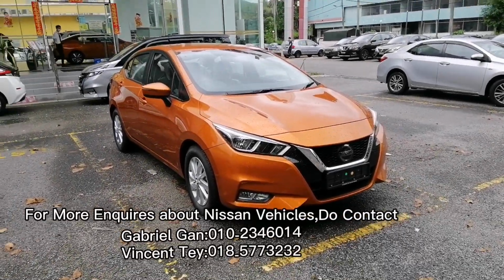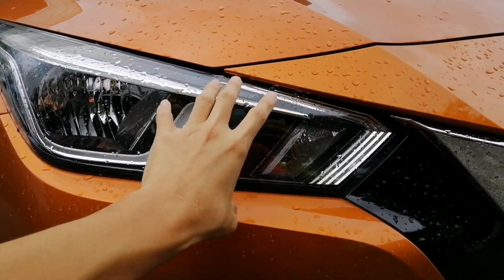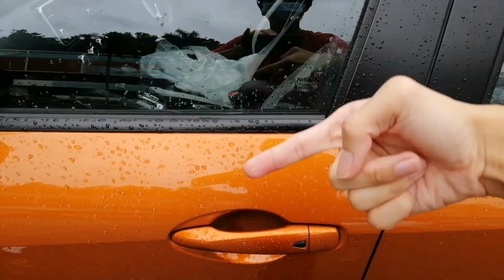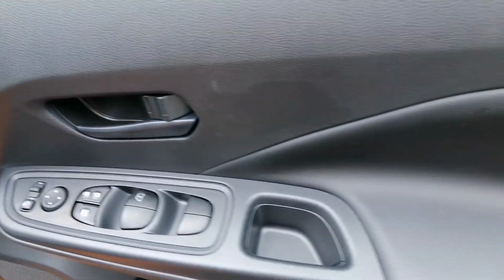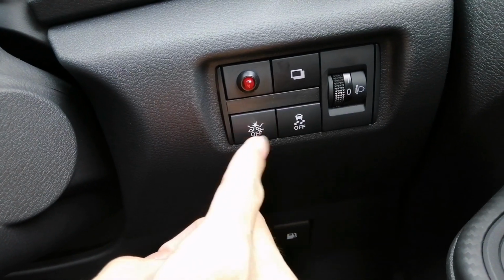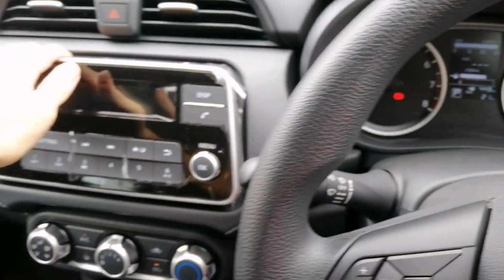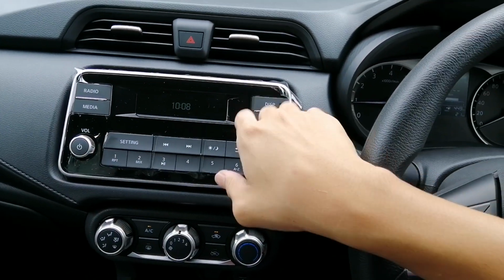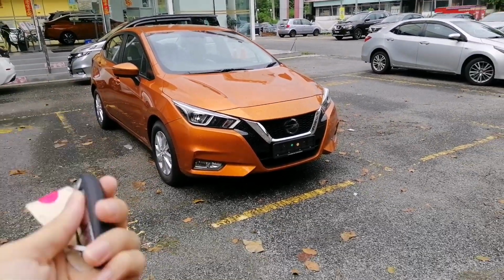2020 Nissan Almera VL Walkaround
Special Thanks To Edaran Tan Chong Motor(Selatan) SDN BHD For letting me feature the Nissan Serena.For More Enquires about Nissan Vehicles,Do Contact
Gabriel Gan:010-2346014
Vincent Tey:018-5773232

Specifications and Price(Without sst)
1.0L VL    RM 79,906.00
1.0L VLP  RM 85,715.00
1.0L VLT   RM 91,310.00

Performance:
Engine:1.0L DOHC Turbocharged 3 Cylinder
Power:100hp
Torque:152NM
Transmission:Xtronic CVT with D-Step Logic